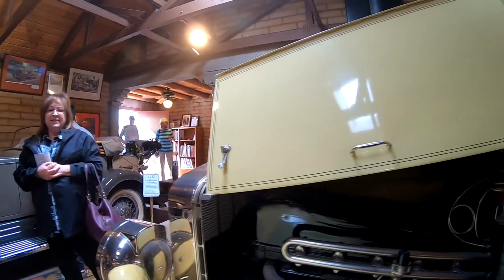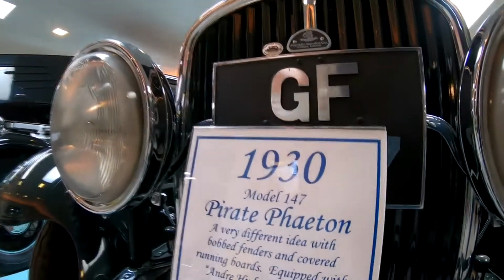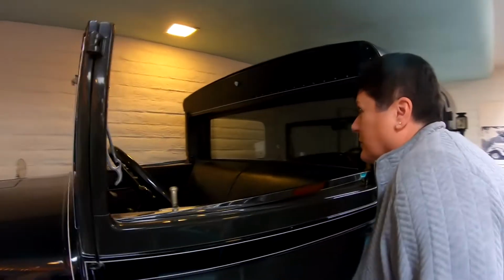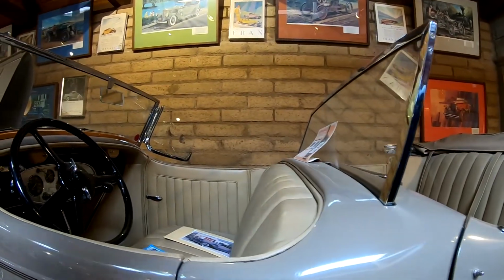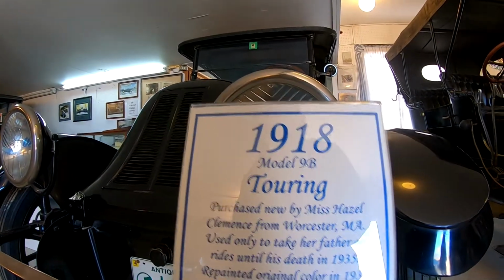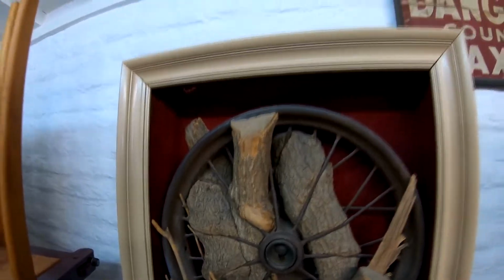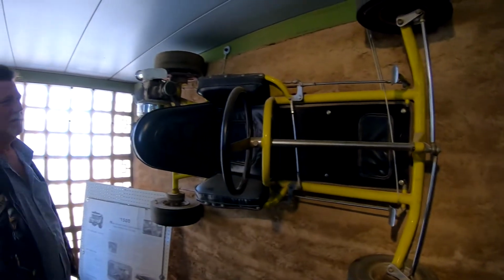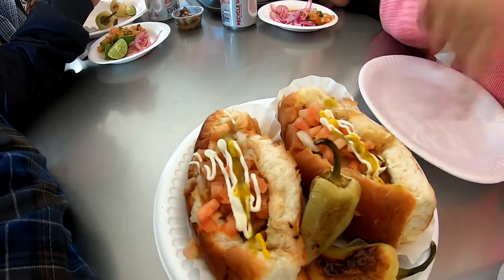Classic Cars! Franklin Auto Museum & Sonoran Dogs!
Cars & Hot Dogs!